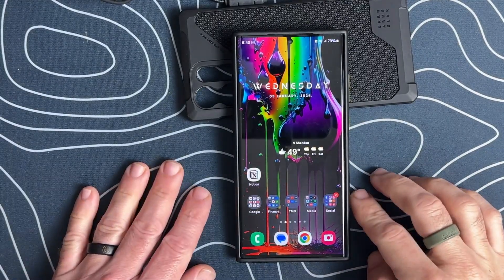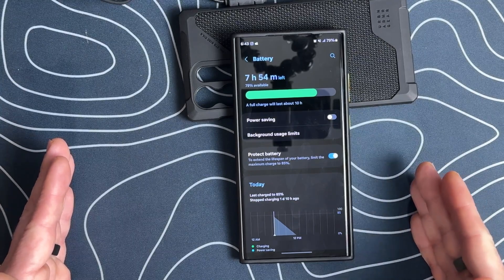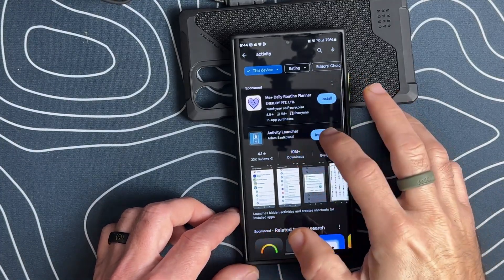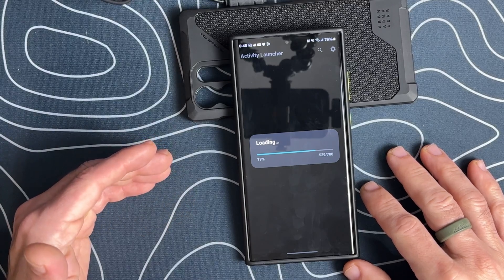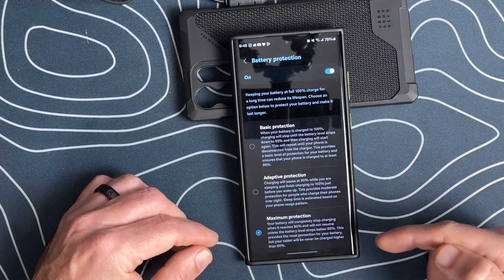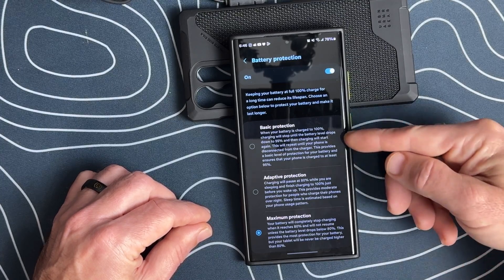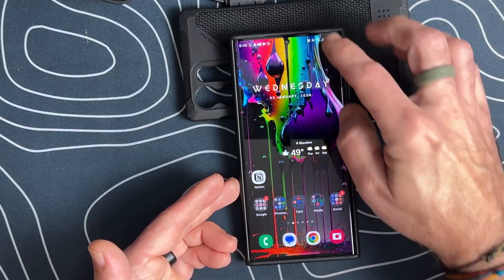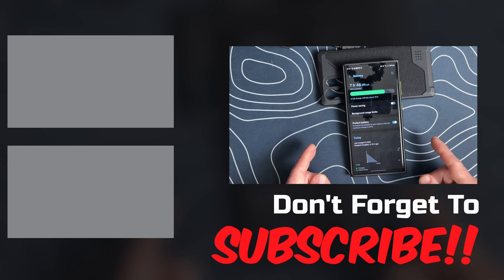One UI 6.1 Now: Samsung Galaxy S23 Ultra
In this video I'll show you how you can start using a new feature of One UI 6.1 right now on your Samsung Galaxy S23 Ultra

Your Samsung Galaxy S23 Ultra can take advantage of this latest feature of One UI 6.1 that will be coming to the latest Samsung phones.

X (Formerly Twitter) - @techbytes2023
Threads - @tech.bytes2023